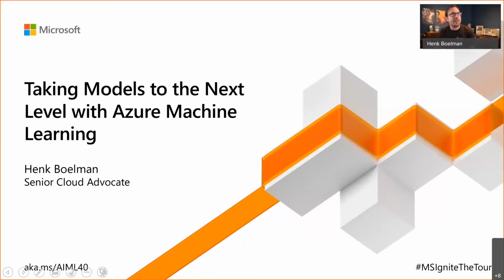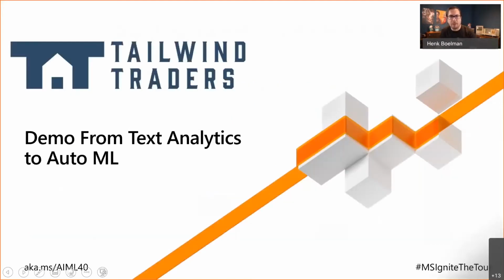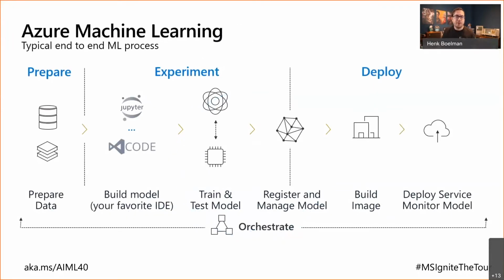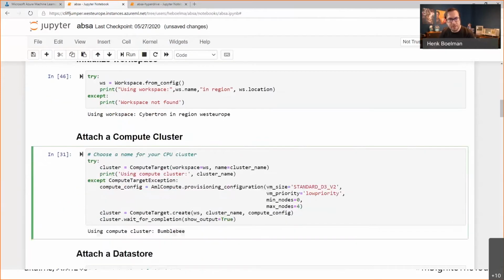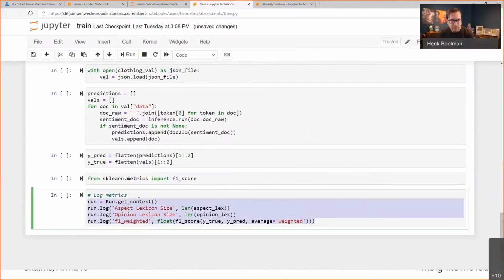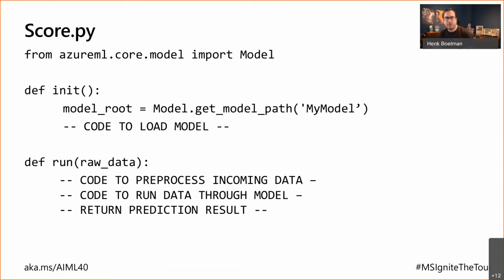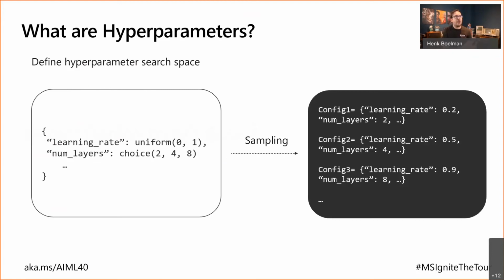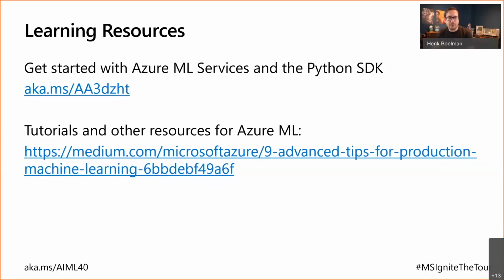Taking Models to the Next Level with Azure Machine Learning - Henk Boelman - NDC Sydney 2020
Artificial Intelligence and Machine Learning can be used in many ways to increase productivity of business processes and gather meaningful insights, by analyzing images, texts and trends within unstructured flows of data. While many tasks can be solved using existing models, in some cases it is also required to train your own model for more specific tasks, or for increased accuracy.

In this session, we will explore the complete path of integrating text analysis intelligent services into the business processes of Tailwind Traders, starting from pre-build models available as cognitive services, up to training a third-party neural custom model for Aspect-Based Sentiment Analysis available as part of Intel NLP Architect using Azure Machine Learning Service. We will talk about cases when one needs a custom model, and demonstrate quick ways to create such a model from scratch using AutoML, and show how to fine-tune model hyperparameters using HyperDrive